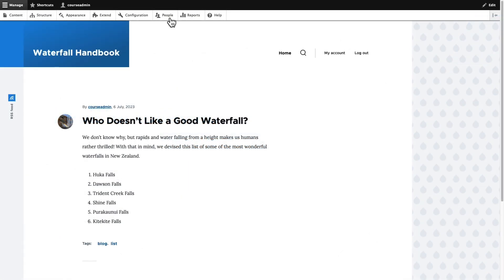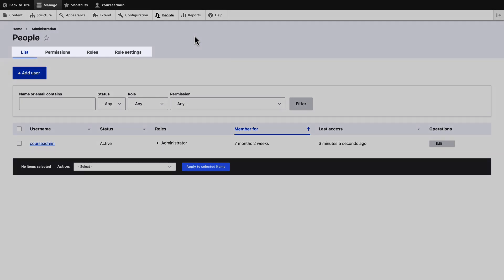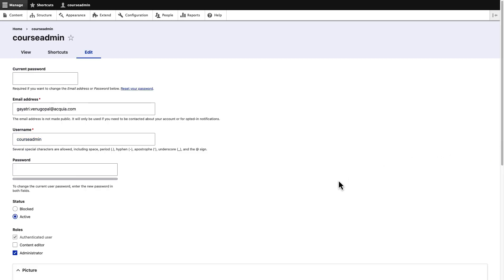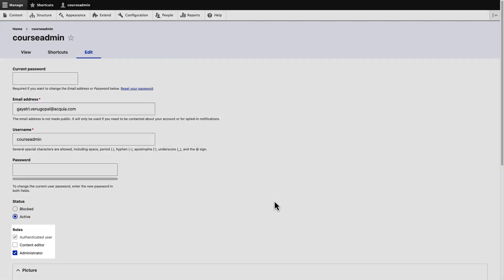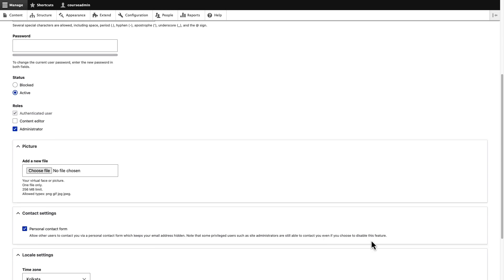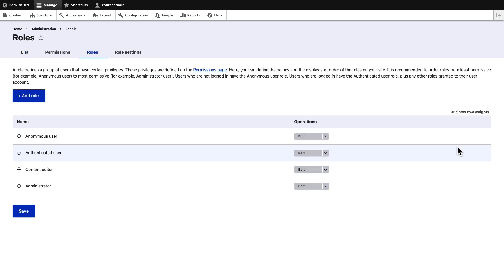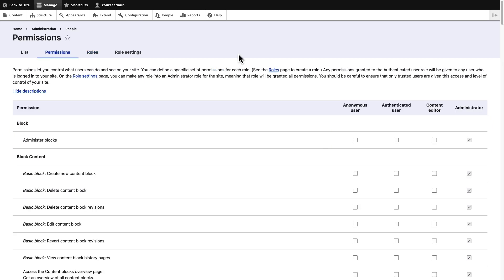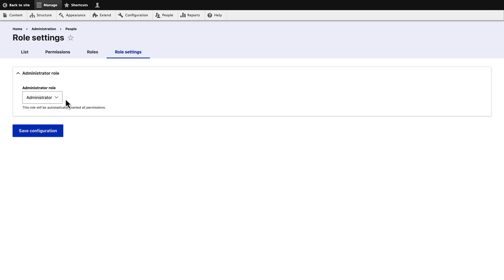14 - People Section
This is an introduction to user administration, and roles and permissions.